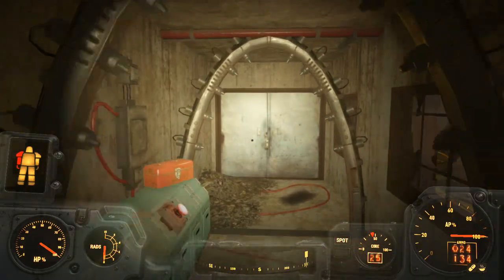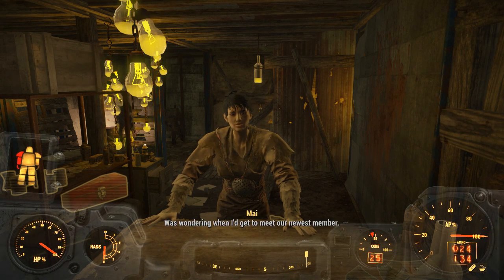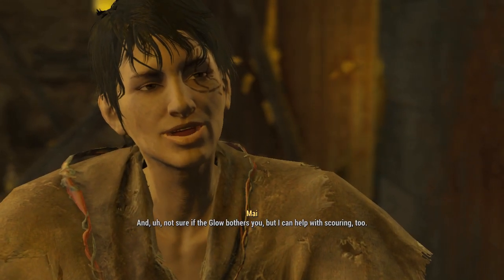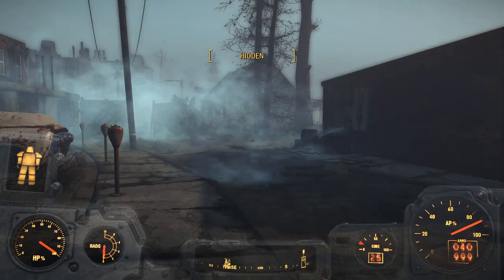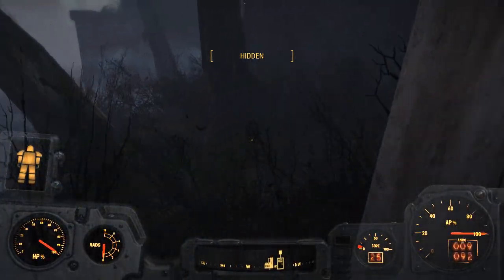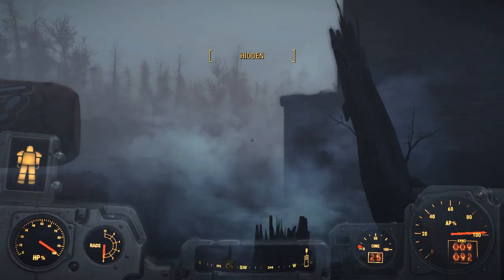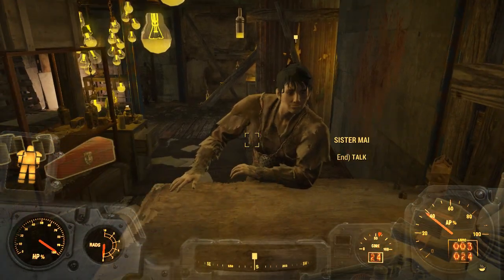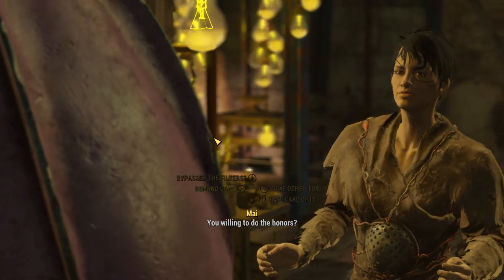Fallout 4 Far Harbor Ablutions. Narrated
And today... Its Children of Atom Quest : Ablutions for Sister Mai.
Key Elements Narrated.

Featuring the Music of  Artist. Jeremy Korpas.

Installed  DLC's  - Contraptions Workshop   - Vault TEC - Far Harbor.

No Mods, No glitches, no Console commands.

My Rig   i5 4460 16Gb GPU GTX 960